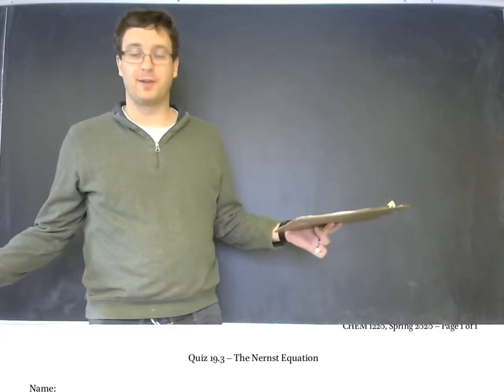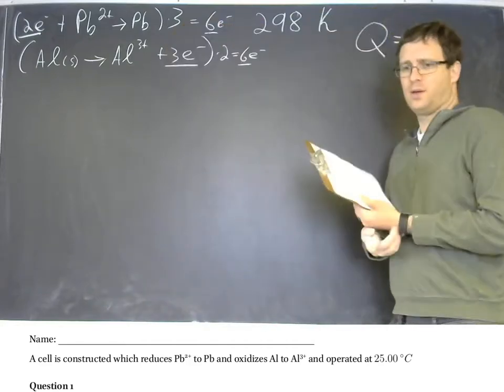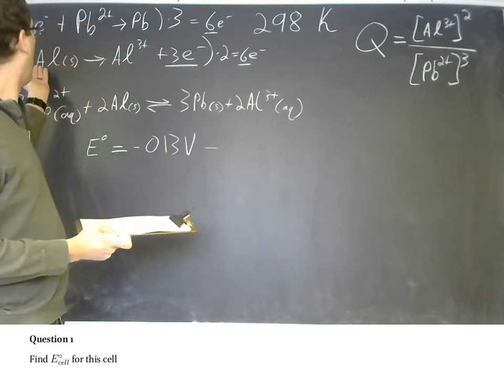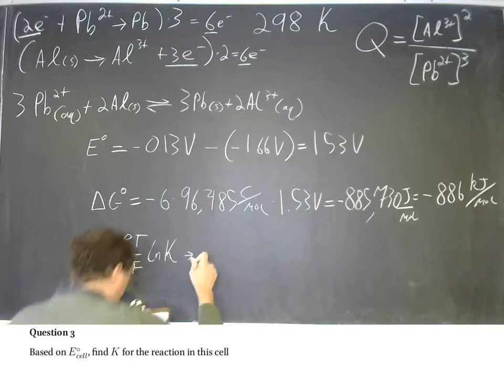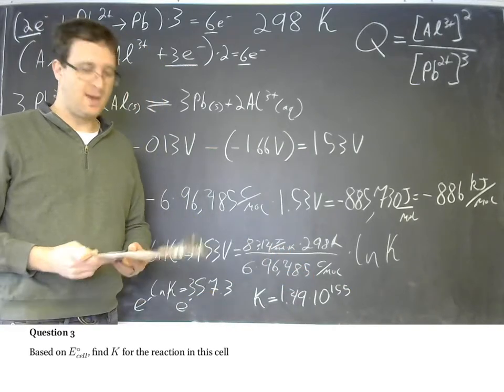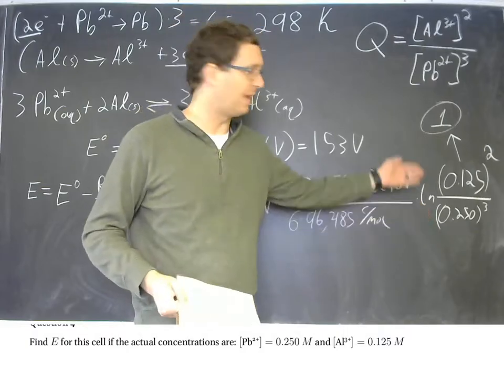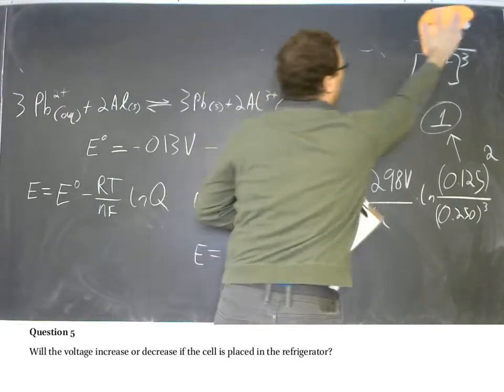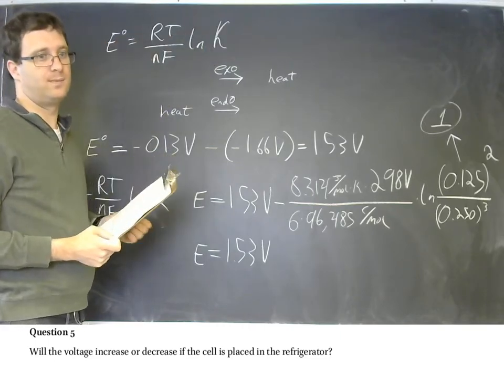1220 Quiz 19.3